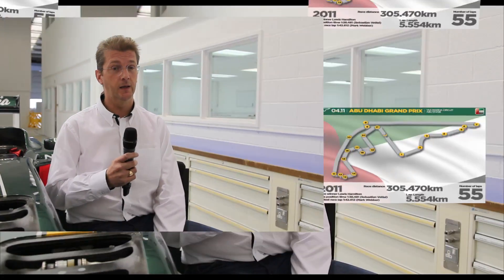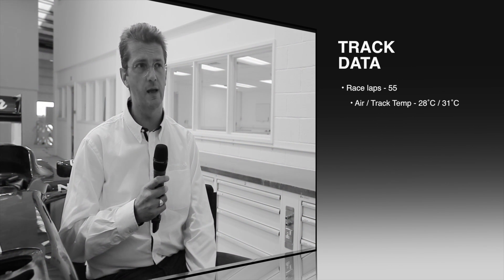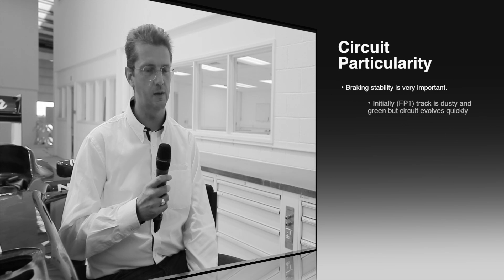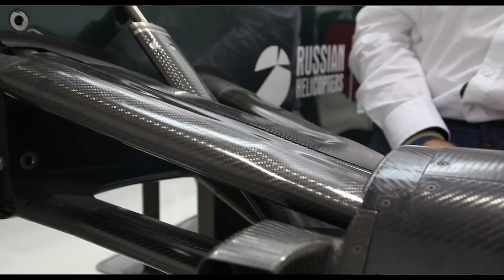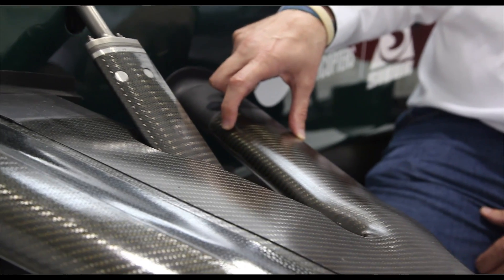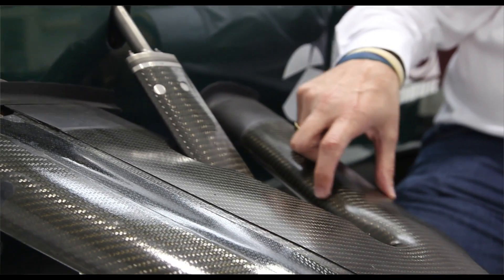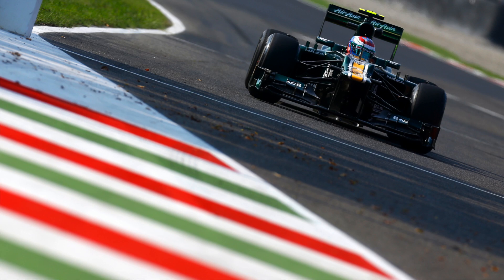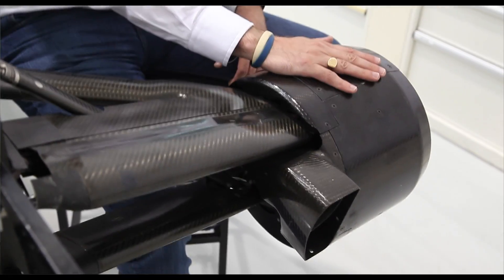How tyre performance affects F1 car set-up: Caterham F1 technical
Performance Director John Iley examines the Yas Marina circuit and explains the affect that varying tyre performance can have on car set-up and performance.